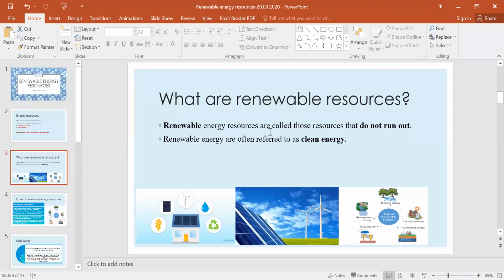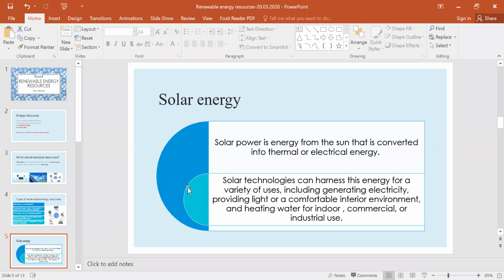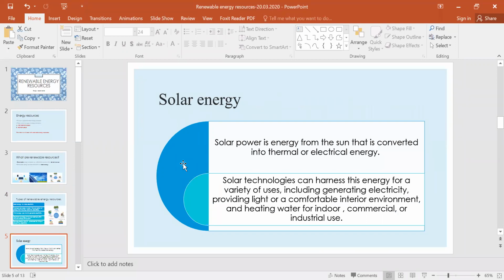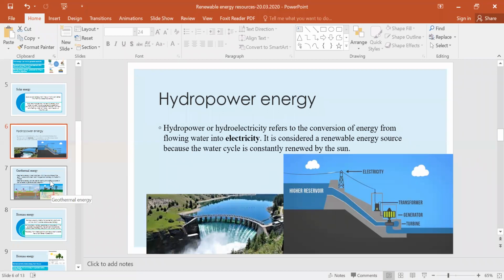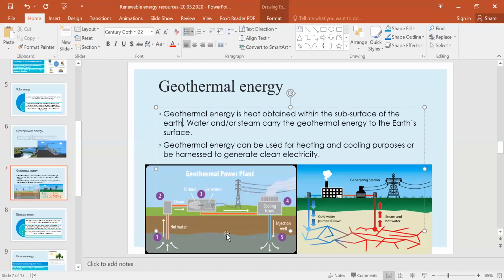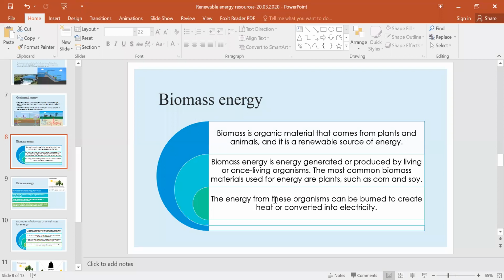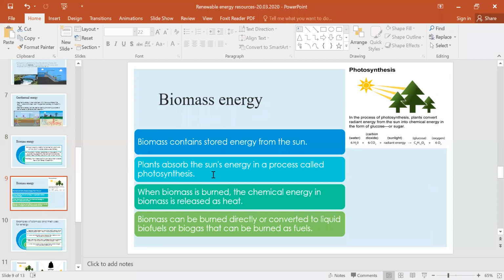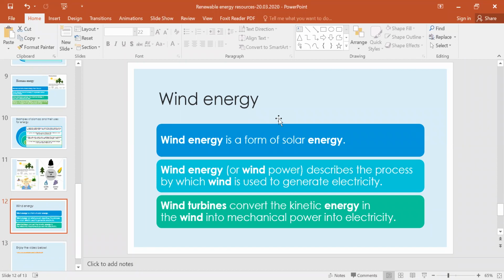Orë mësimi në lëndën e Biologjisë për klasën e 7të